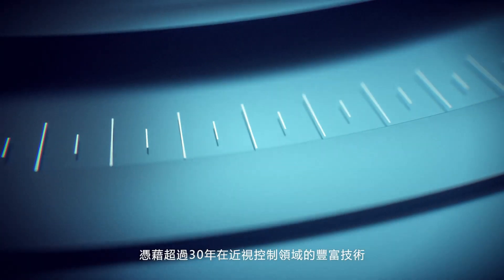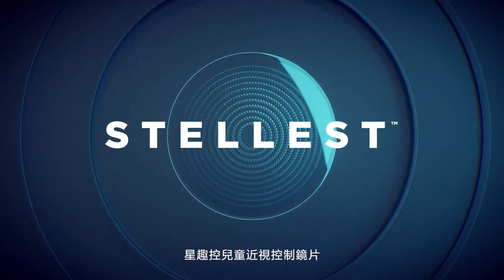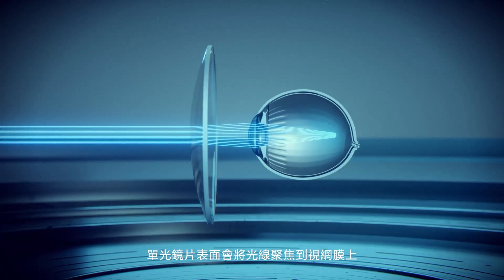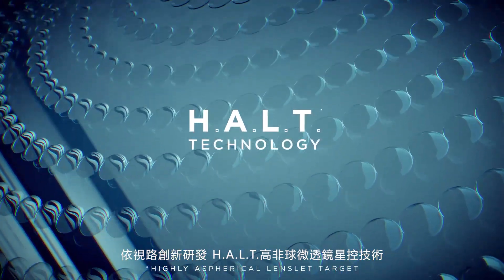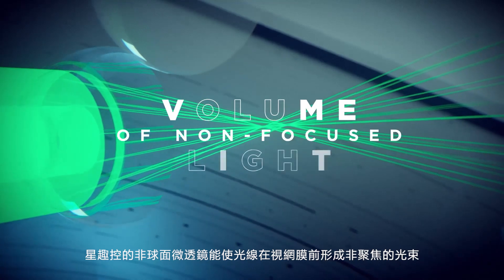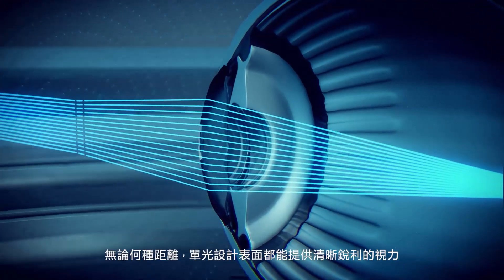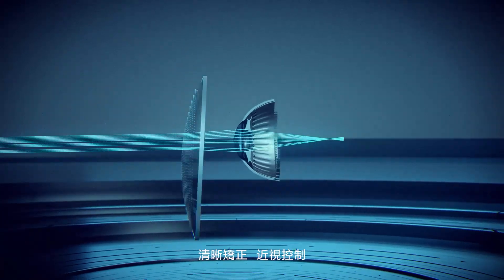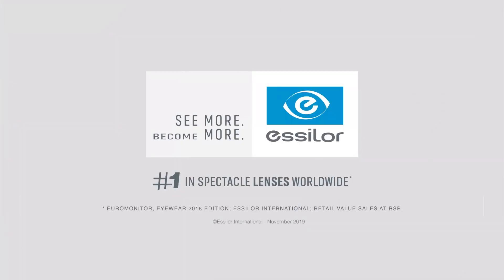依視路「星趣控」兒童近視控制鏡片 Essilor Stellest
依視路「星趣控」Essilor Stellest
跨時代的近視控制星方案

-通過單光鏡片表面清晰矯正
以單光鏡片表面矯正配戴者的處方度數，將光線聚焦到視網膜上，形成清晰銳利的影像。

-採用全新H.A.L.T技術*緩減近視加深
依視路創新研發 H.A.L.T.高非球微透鏡星控技術*。
精密打造1,021個微透鏡，隱形分佈於11圈的星環上。光線穿過微透鏡在視網膜前形成非聚焦的光束，並組合成3D減速信號區，在不影響正常視覺下達到緩減近視加深的效果。

*Highly Aspherical Lenslet Target

👀 獲取更多依視路資訊，立即
Like & Follow我們的: